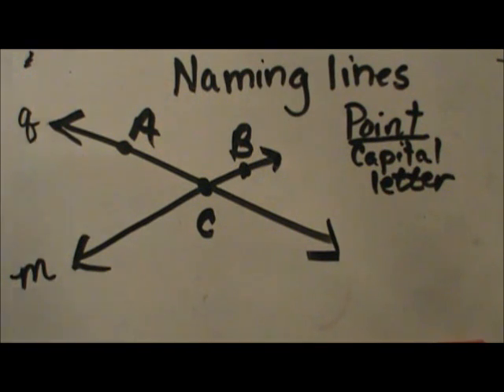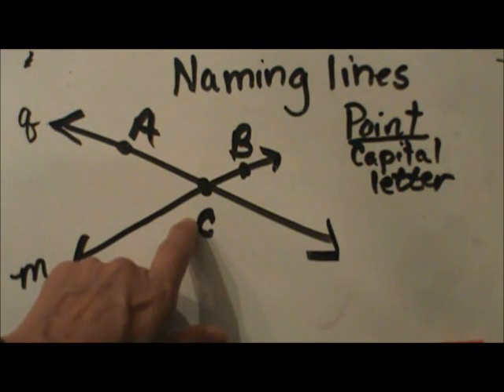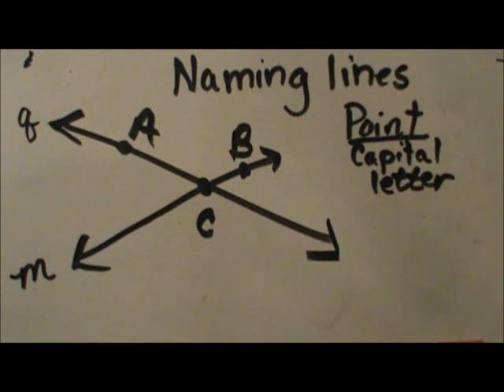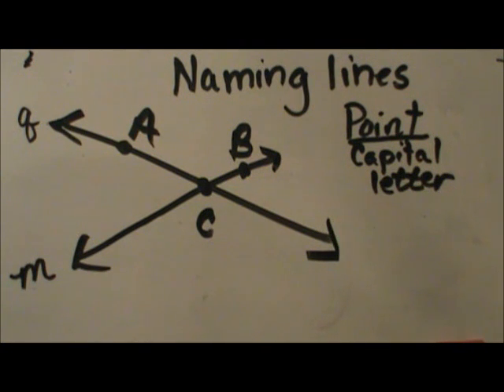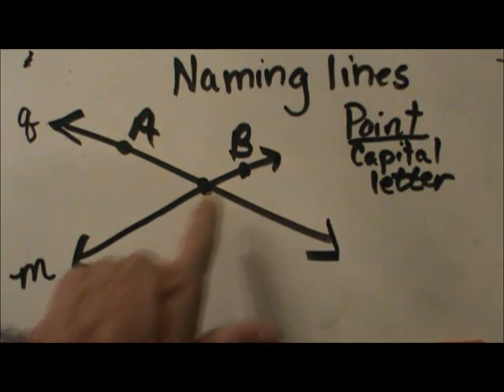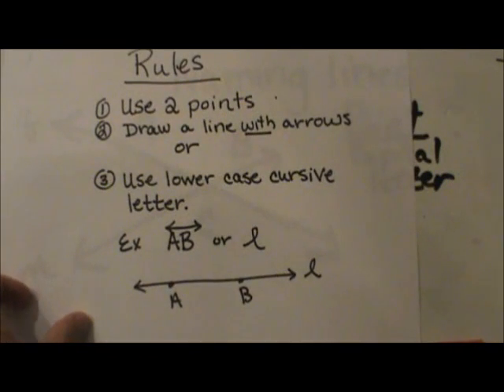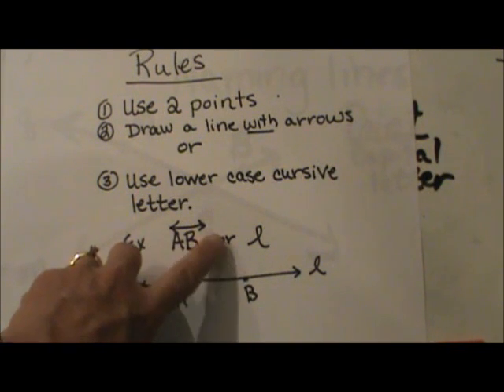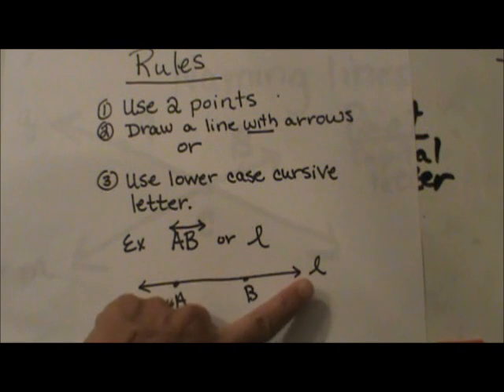How to name a line segment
Learn to name a line segment
The first step in naming a line segment is to name a point.
A point on a line is labeled with a capital letter.
Next, you can use these points to name the line or use cursive letters to name a line.
Rules for naming a line
Use 2 points
Draw a line with an arrow over the capital letters
A line can also be named with a lower case cursive letter